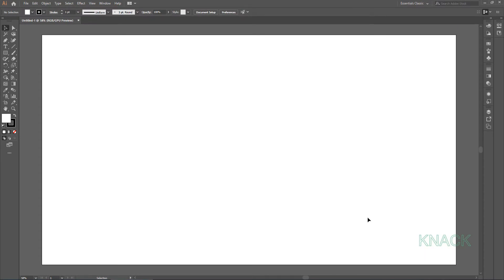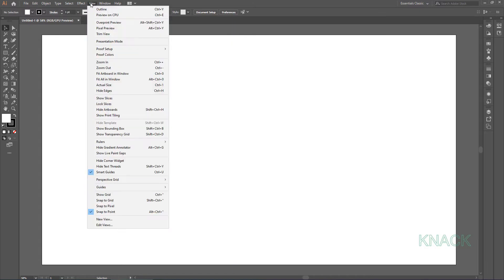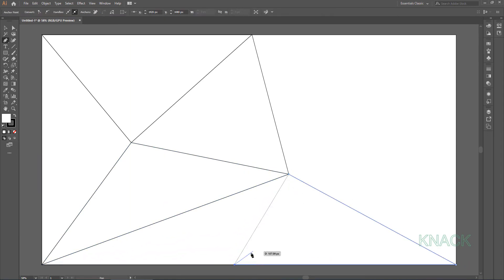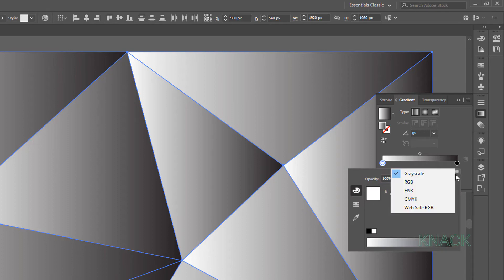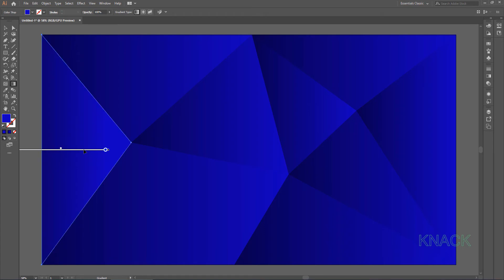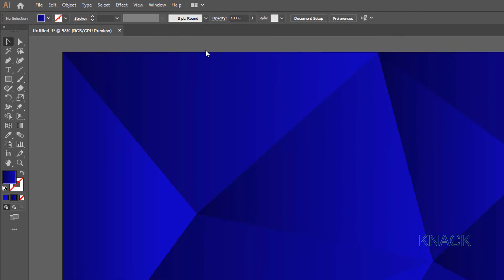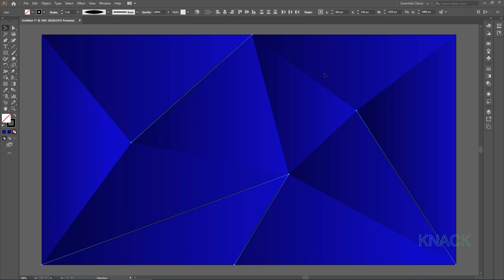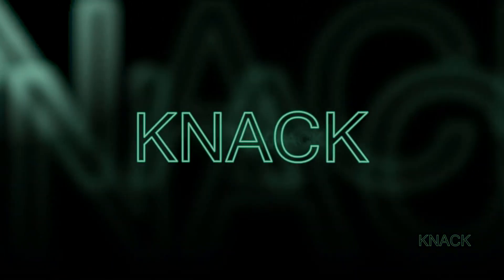Create Abstract Background Design In Adobe Illustrator CC | Knack Graphics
In this tutorial, you will learn to draw an abstract background design / template in Adobe Illustrator CC. The design is created by using the functions of pen tool, Gradient fill color and line segment tool.

This playlist's tutorials introduce you to the basics of Adobe Illustrator CC. These videos will make you learn the tools and commands, to begin with creating awesome art and graphic illustrations.

Presented by:
Sampada